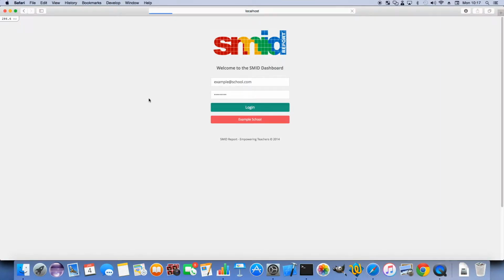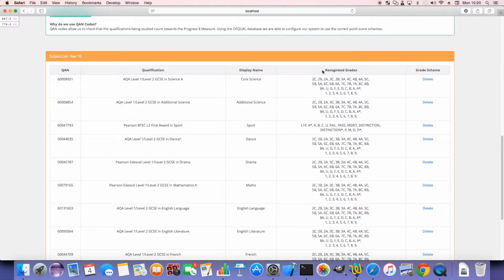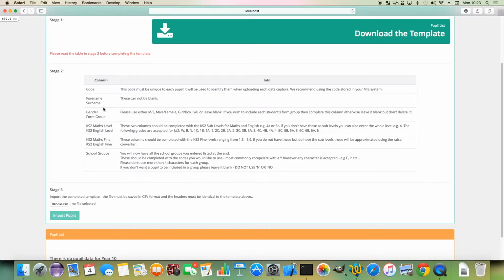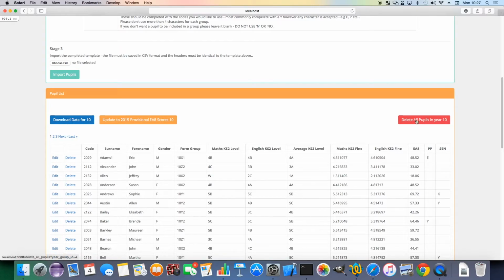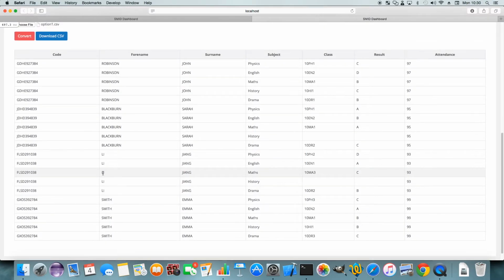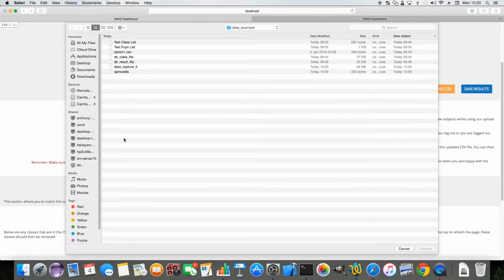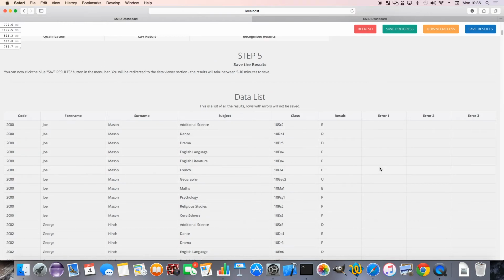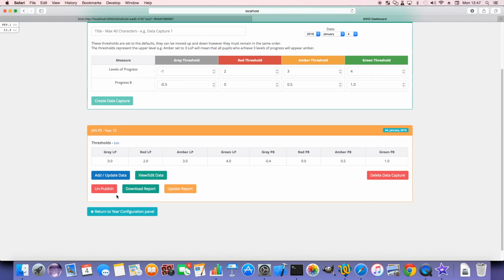SMID Dashboard Technical Video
Instruction video, taking you through the process of setting up your SMID Dashboard